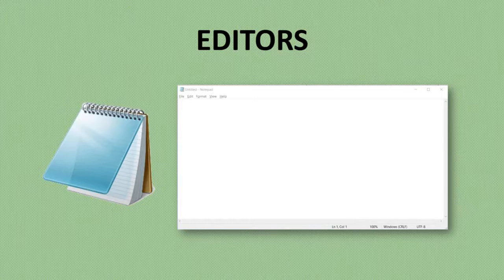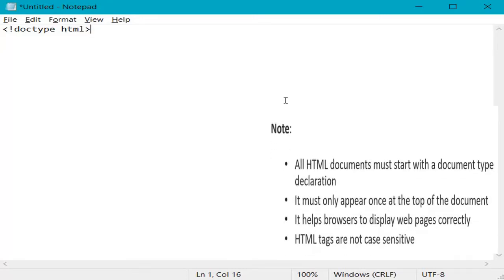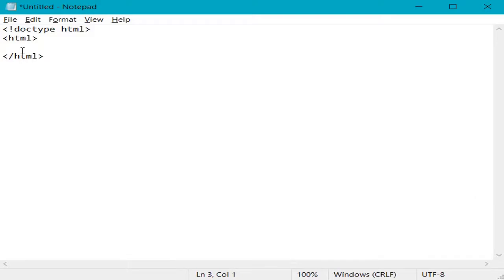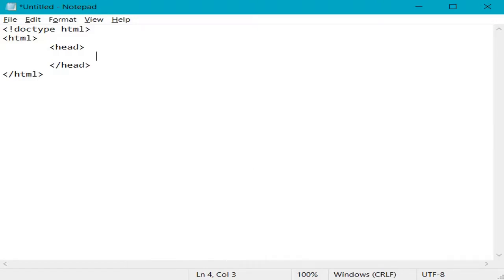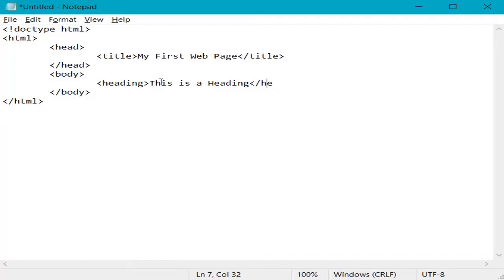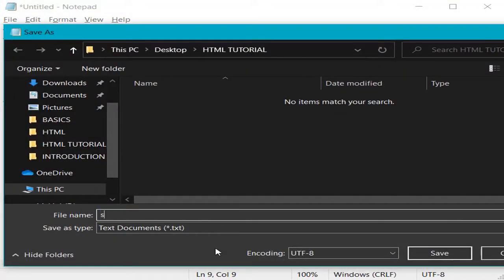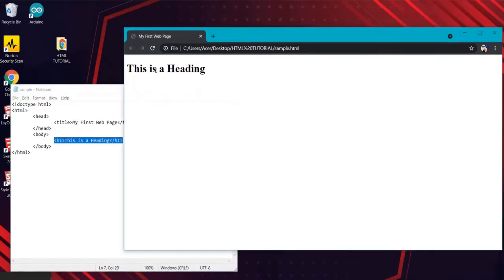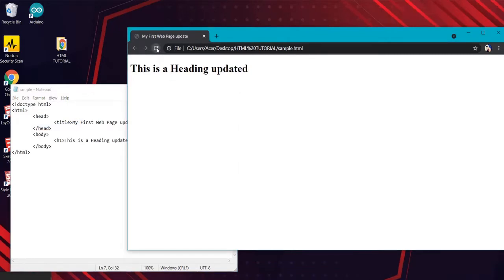HTML Tutorial - Part 2 ( BASICS )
Basics of creating a simple HTML page